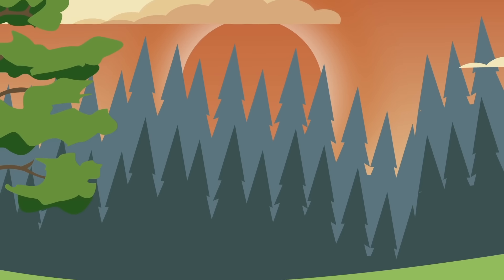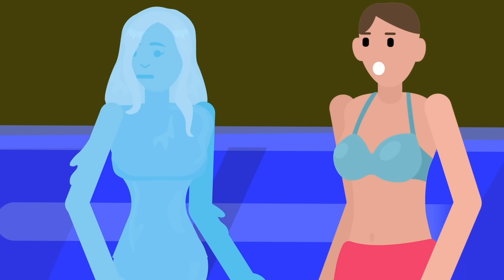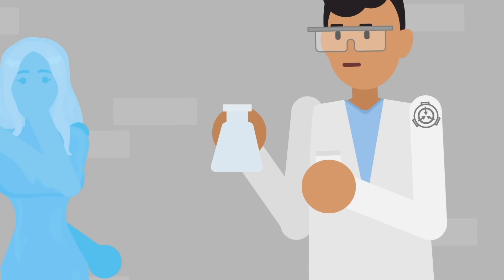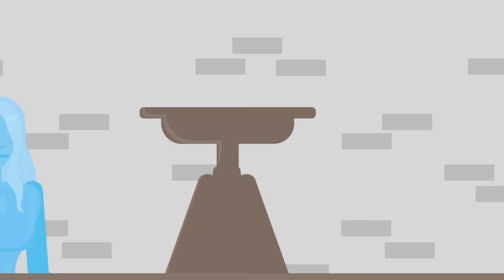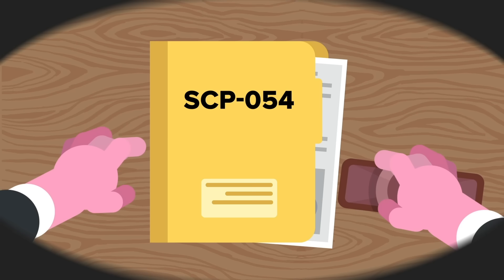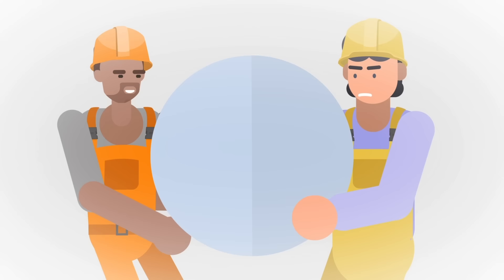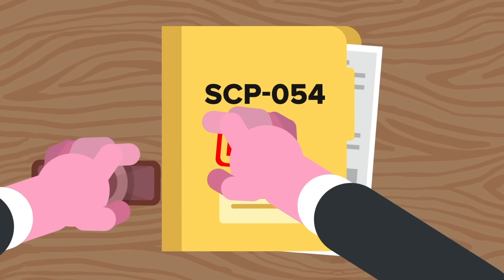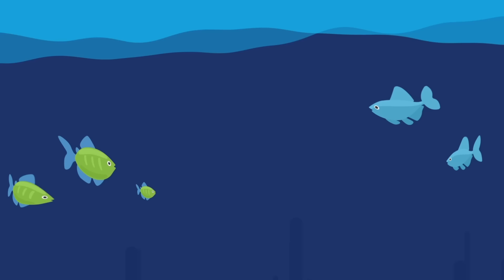SCP-054 - Water Nymph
SCP 054 is a Safe Class anomaly also known as Water Nymph.

Out of the water, SCP-054 most often appears as a female humanoid with a mean volume of 90 L comprised entirely of water (other forms are possible, commonly geometric shapes). When SCP054 enters a body of water, it becomes indistinguishable from its surroundings. The subject must periodically return to a body of water in order to maintain its volume due to evaporation.